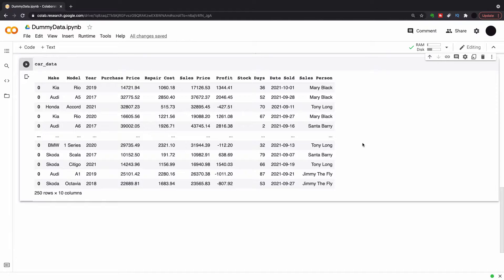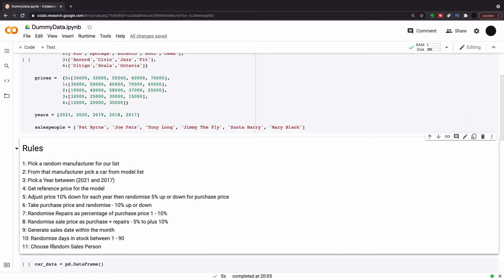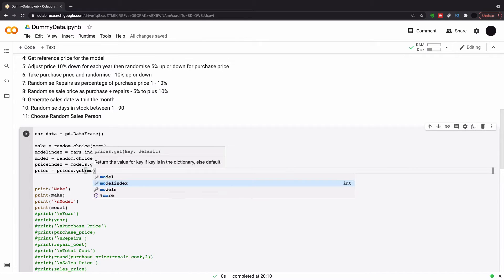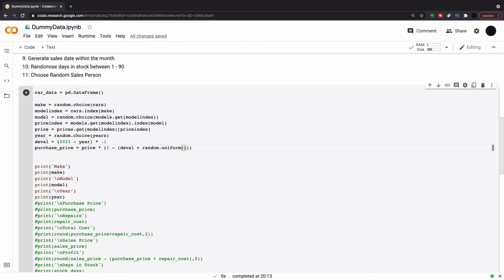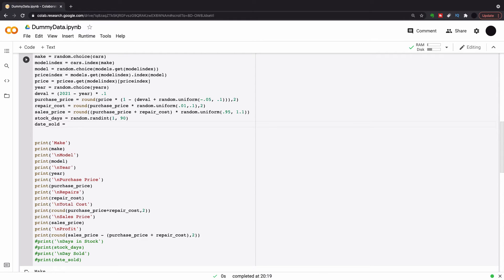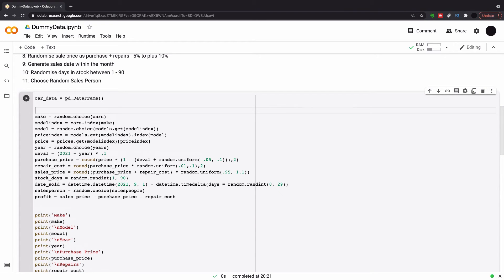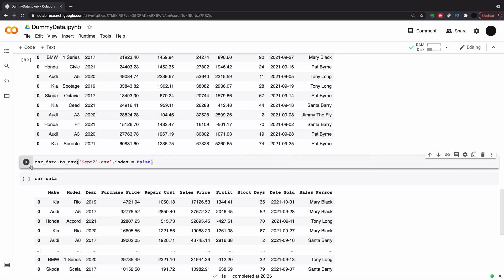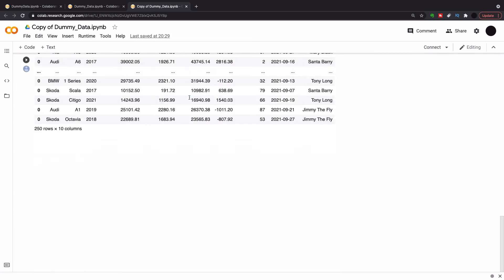How to Create Dummy Data With Python Pandas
In this video we will be creating dummy data with python for a Pandas Dataframes which can then be used in an analytics program for a sample dashboard.

My goal is to create dummy data with python for a car sales dashboard in order to provide sample analysis on a car sales dataset. Having worked in the automotive industry as a financial controller, I know what my data is supposed to look like and the ranges car sales data can take.

In this tutorial we will be:
1. Working with python dictionaries and list to create sample data

2. Using the random library list selection and random number selection to generate dummy data

3. Working with Datetimes to create dummy date data

4. Adding all the datapoints to a dataframe row,  then using a for loop to append rows to a dataframe.

5. Finally export our dummy dataframe to csv.